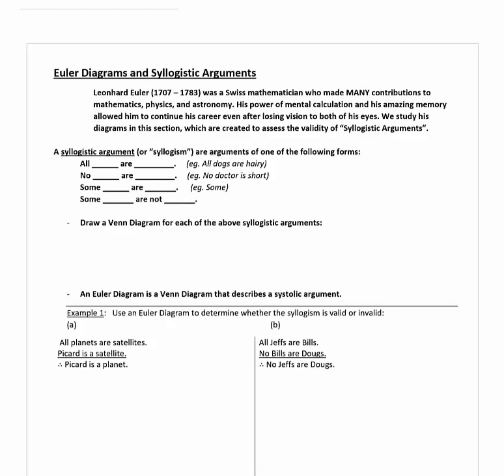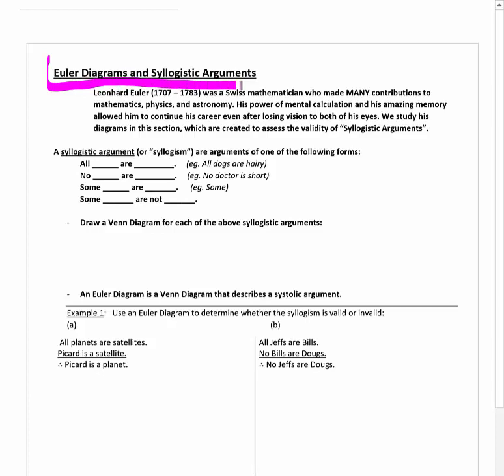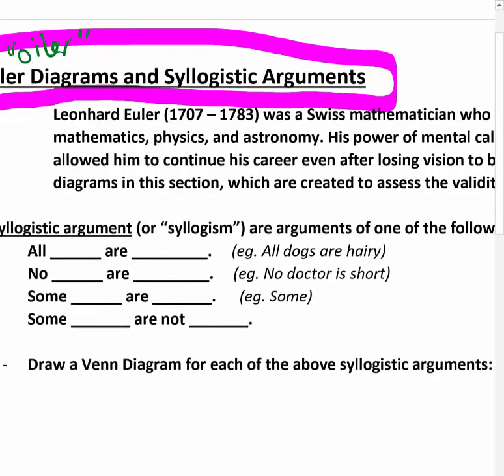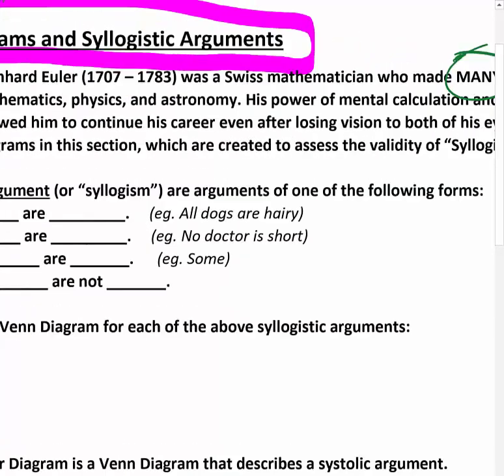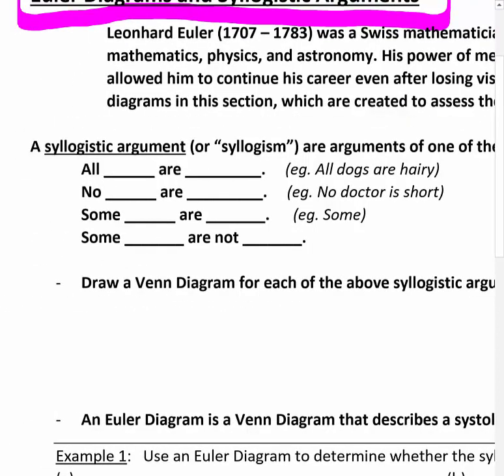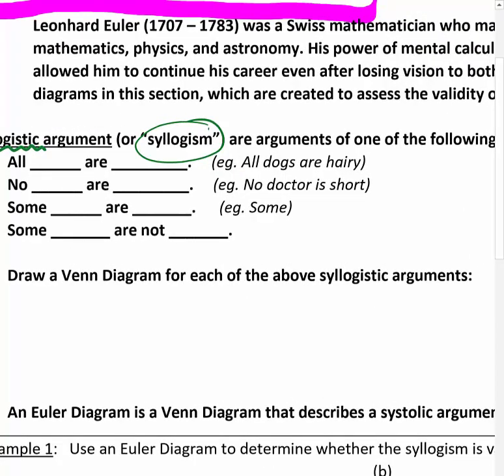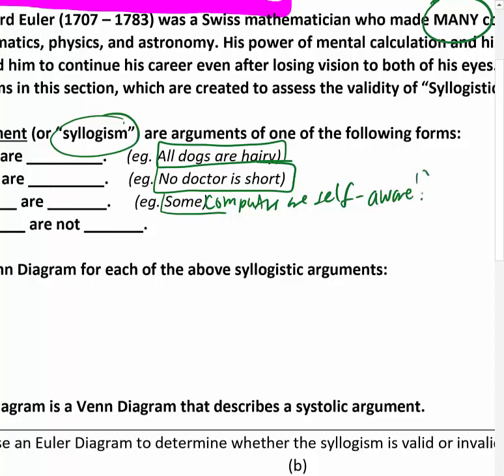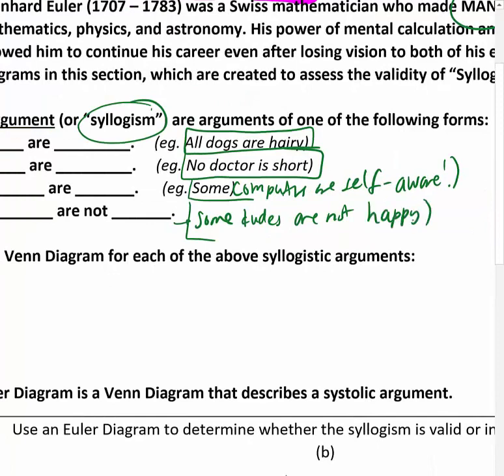Math 101 Section 3.6 Lecture Video